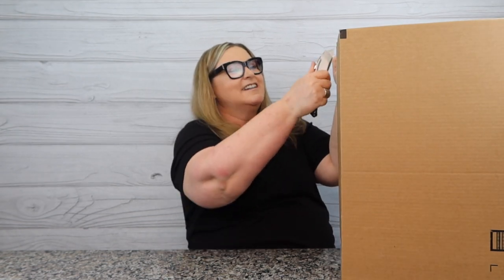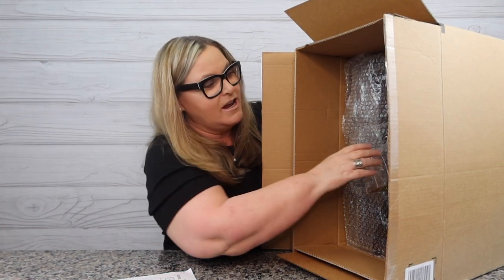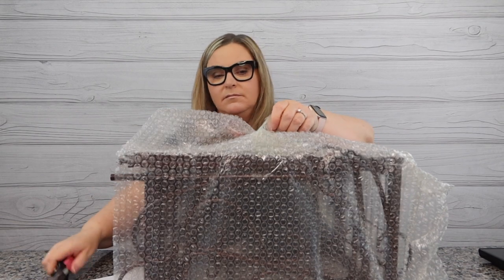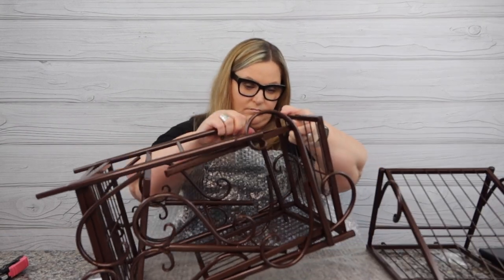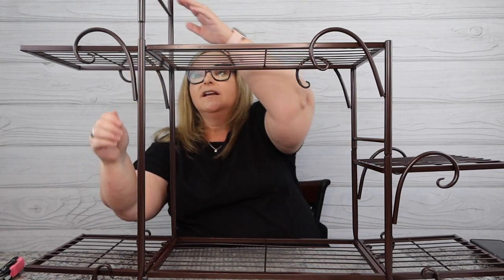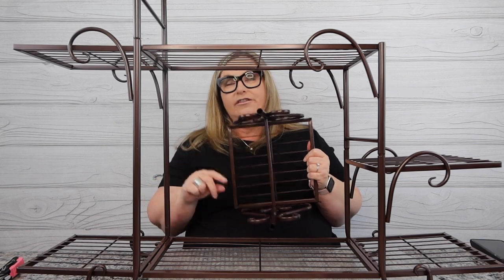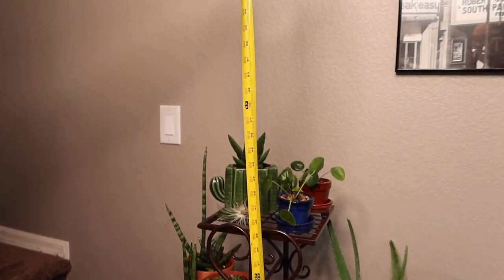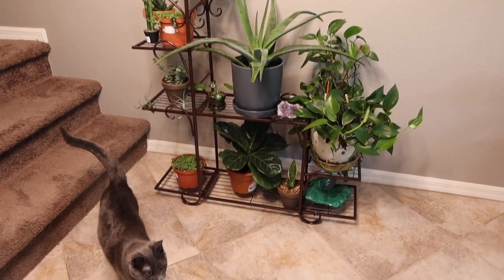Elekin 8 Tier Plant Stand Unboxing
Elekin 8 Tier Metal Shelves Flower Pot Plant Stand Display Indoor Outdoor Garden Patio Plant Rack

【Multi-useful 8 Tier Plant Stand】:You will have eight shelves to put the plant or flowers, every pot will not affect each other.You can use it decorate your garden, house or other place.You can also use it to put books ,magazines or other home decors.
【Easy to Assemble】:We will send tools with the package.Assemble this plant rack according our picture on the page.Use the tools tighten the screws.
【Flower Stand Material】:Made of metal, very solid and sturdy.The flower display stand is constructed with heavy-duty iron, that makes stand hard and tough enough to avoid bending, fading and peeling, and not easy to deform. Each tier can hold up to 10kg/33lb weight.
【Plant Rack Size】:39 x 34.7 x 9 inch; Color: Brown

6935 Aliante Pwky Ste 104 #425

Sweet Fall / Moon Craters